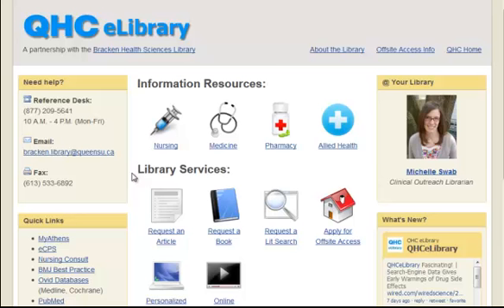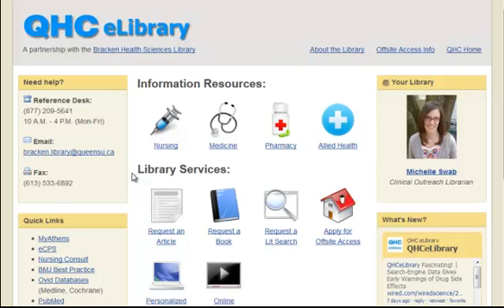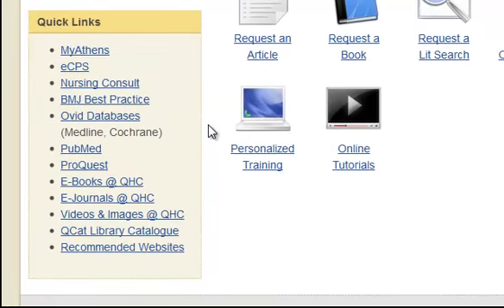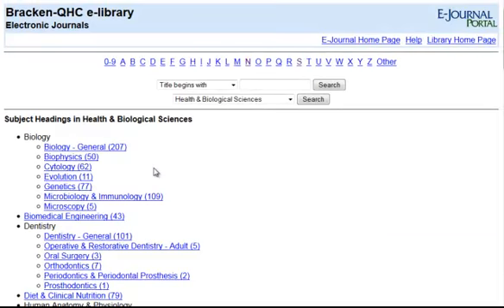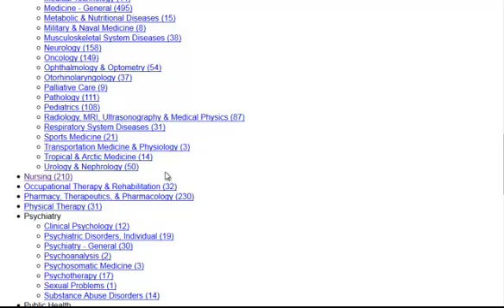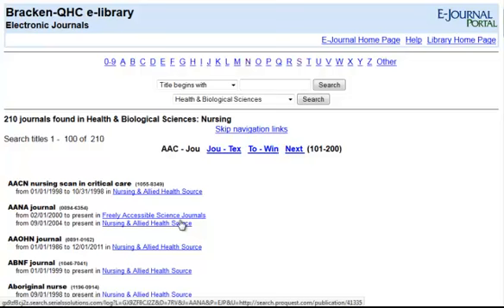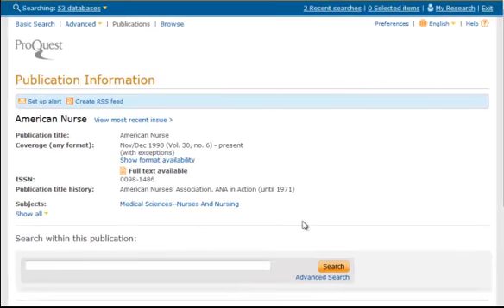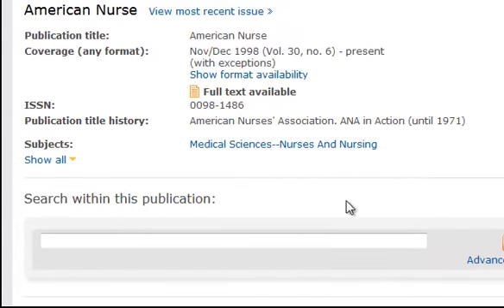Browsing E-Journals @ QHC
This video demonstrates how to browse e-journals at QHC